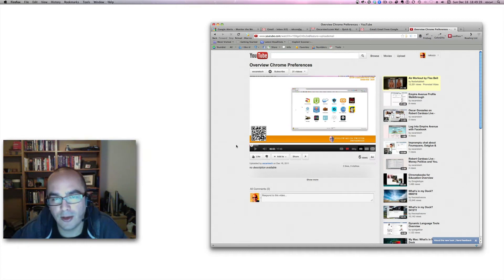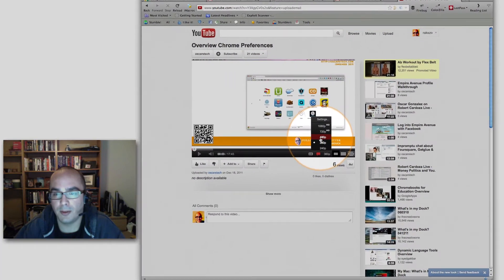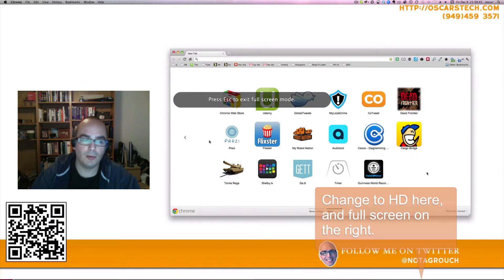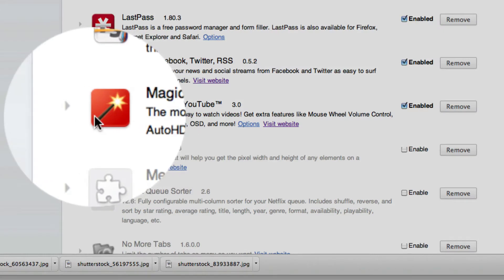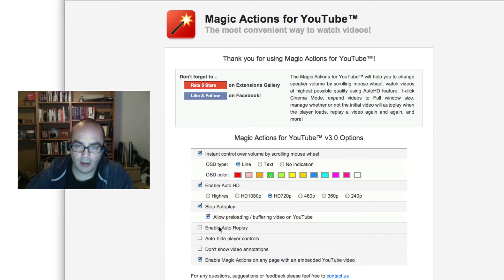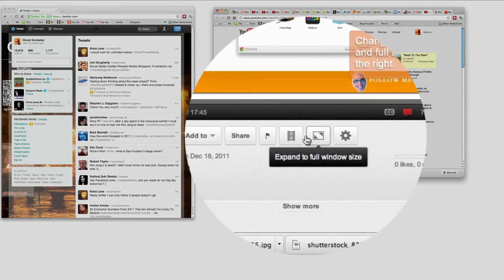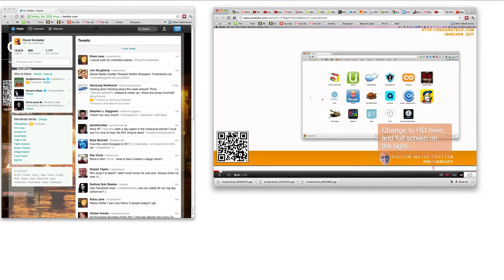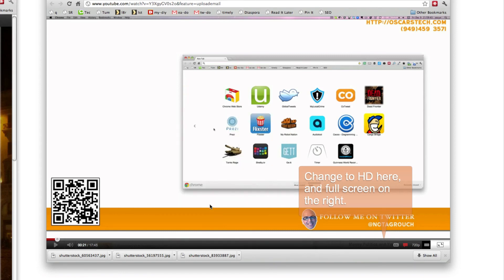Make Youtube Videos fit your Browser window.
Check out this chrome extension that gives you a bunch of new options when watching Youtube.